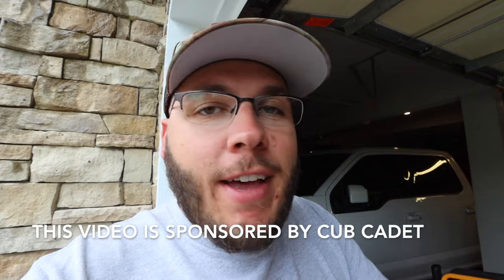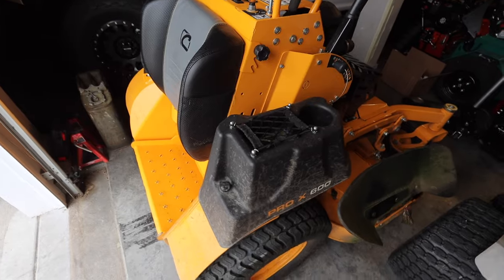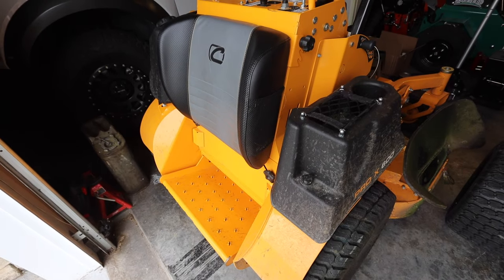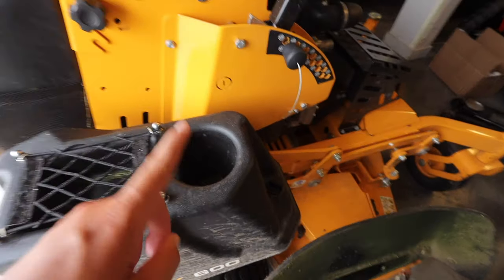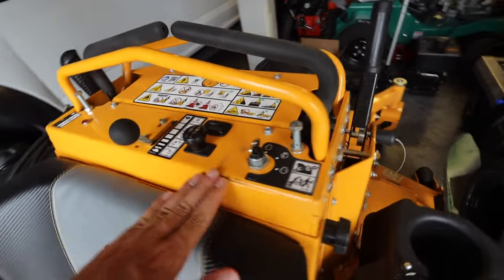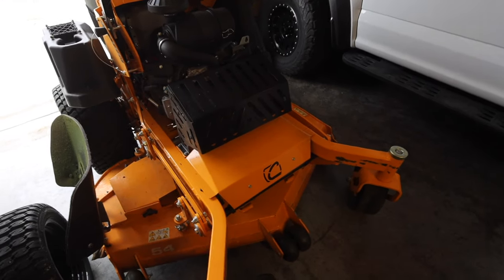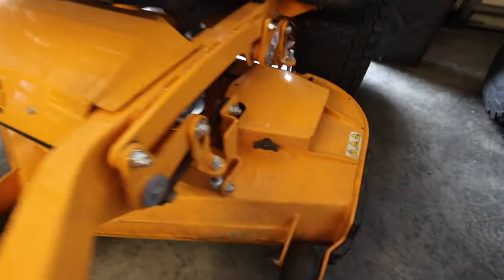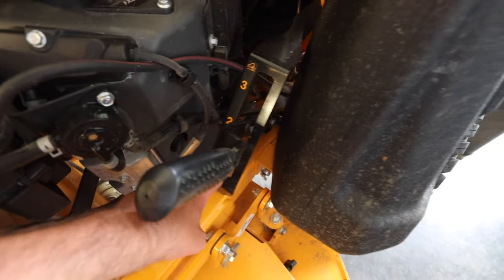How to buy a Lawn Mower! (Find the right Brand, Size, Zero Turn Or Stand On)